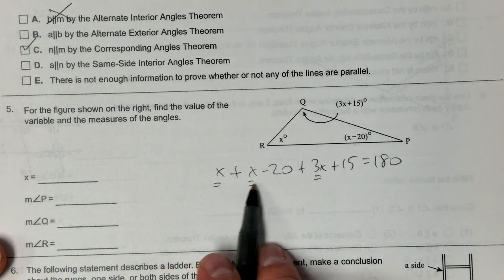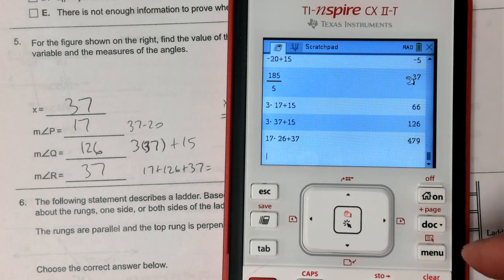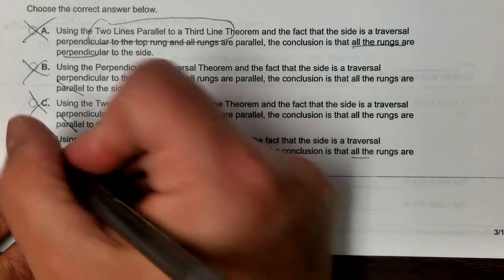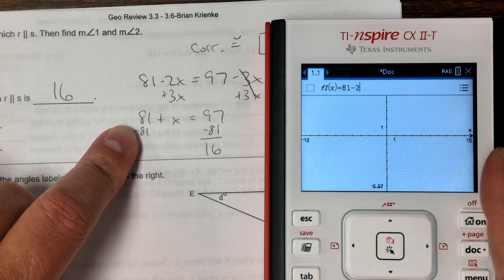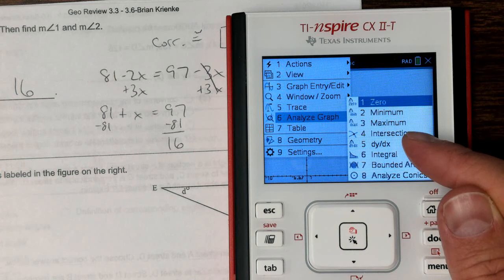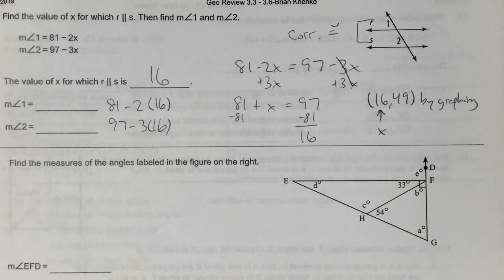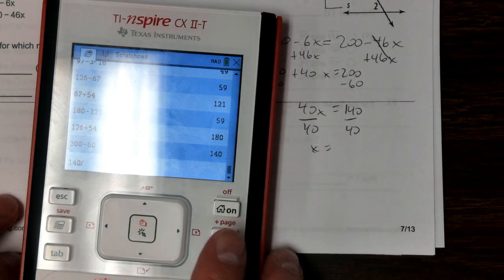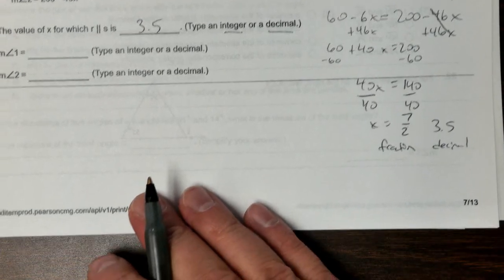Geo 3 3 3 6 Review Part 1